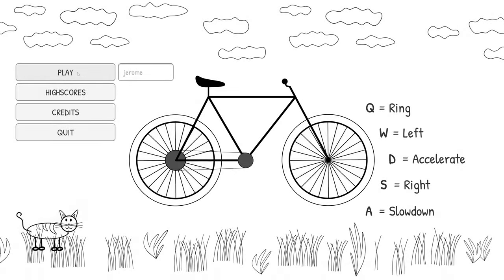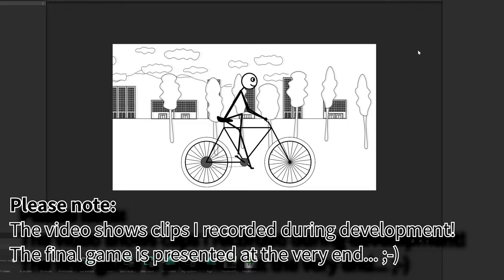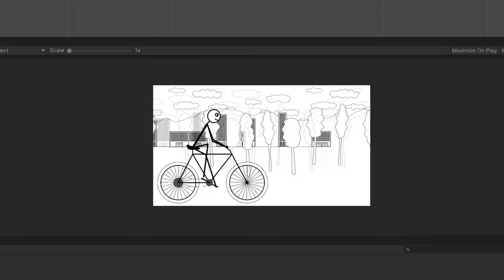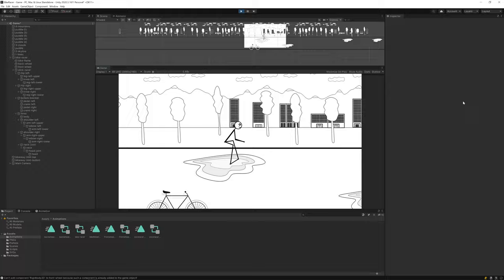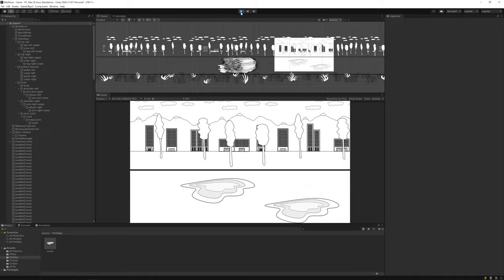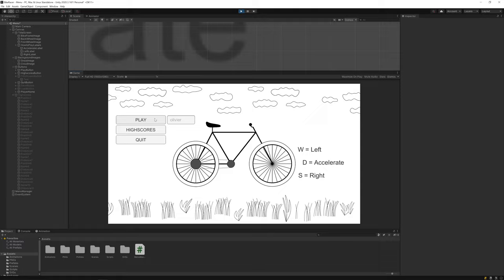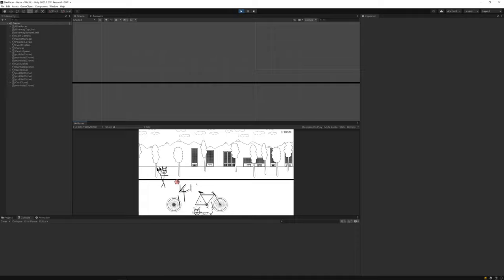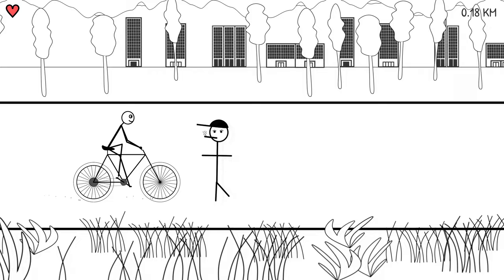Making a game takes time... Even if you know how to code!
I made my first complete game but it took me longer than I expected...
In this devlog video I am going over some of my personal thoughts...

As explained in the credits, everything except the music and the font has been done by myself...  :-)

The game music is by Andrey Sitkov and is licensed via the "Retro Casual Music Pack (Humble Software Bundle: Big Music 2)"

The game font is called "Patrick Hand" by Patrick Wagesreiter and is licensed via the Open Font License.

The music from the video comes from Silent Partner and is called Gotta Find Out.

Chapters:
0:00 Introduction
0:30 Lessons Learned
2:57 Conclusion
3:29 Final Game